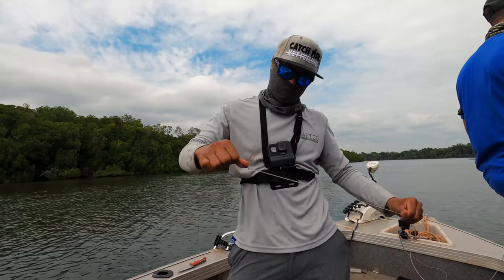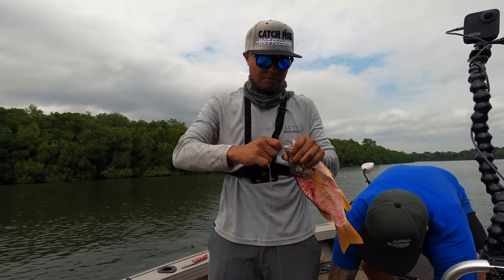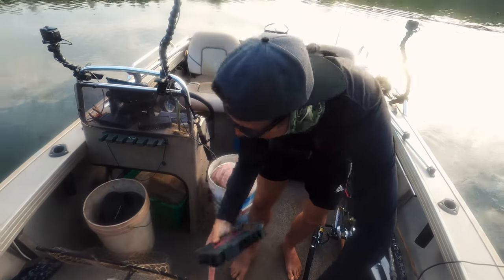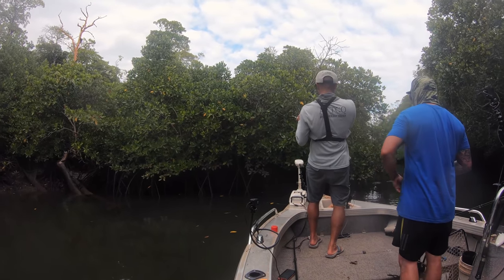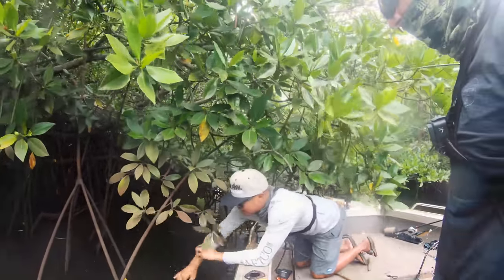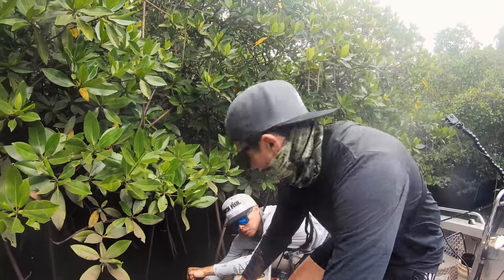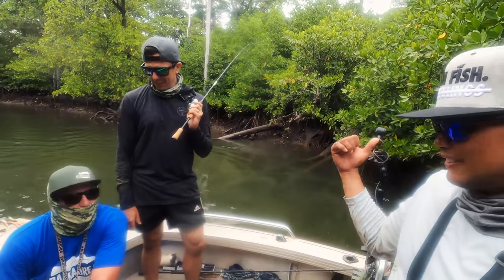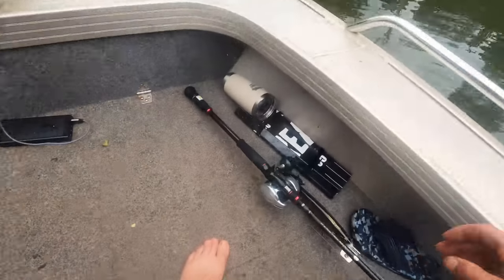Bumblebee Grouper on a TINY Lure - Risk It for the Biscuit Part 6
Welcome to the RiskItForTheBiscuitSeries from @BigBassDreams Australia! Cal and Josh Trew bring Oliver Ngy to the Northern Territory in Australia to target new inshore species like wild barramundi, coral trout and grouper. The team experiences a lot of "firsts" on this 10 day adventure along the Australian coast.

Grouper are on Oliver Ngy's mind as the boys go out in search of one of many grouper species that frequent the inshore mangrove estuaries of the Australian coast!  They first try using an entire fish carcass or "fish frame" as they call them down under and vertical jigging it off the face of a rock bluff to no avail even after marking a big grouper on the electronics.

Then the team works their way up a drain or a creek arm in search of barramundi with the light gear.  As Oliver is trying to film a small saltwater catfish that Josh caught, his Megabass Dark Sleeper was deadsticking on the bottom in the mangrove roots when something decided to eat the mudskipper look alike.  After a tense battle in the mangrove roots and with no regard for their own safety considering these waters are patrolled by saltwater crocodiles, they team somehow manages to get a hold of the new line they're testing out of one of the snags and Oliver handlines in his first grouper catch of his life!  A beautiful Queensland Grouper or Bumblebee Grouper as they're often referred to as.

Living up to the name of the series on this episode of the Risk It For The Biscuit!

Shop Big Bass Dreams Australia Merchandise and support the Big Bass Dreams Project Here!

Tackle Breakdown -

Shimano Tranx 300